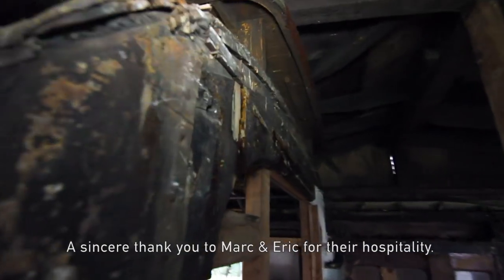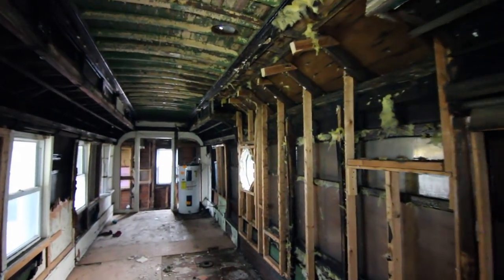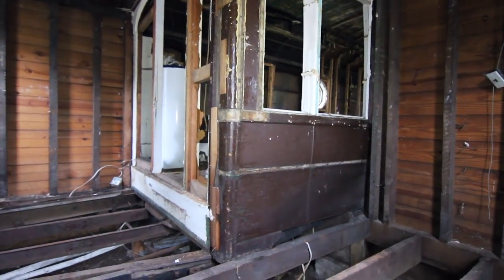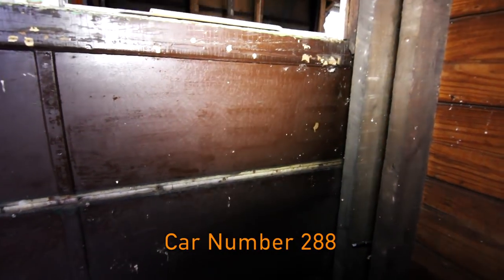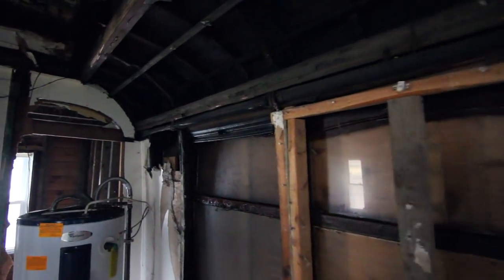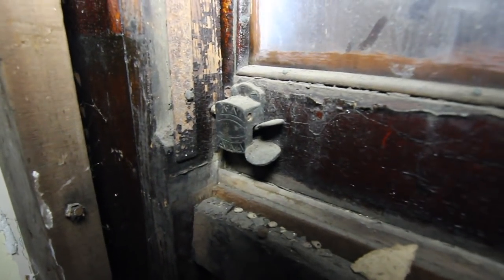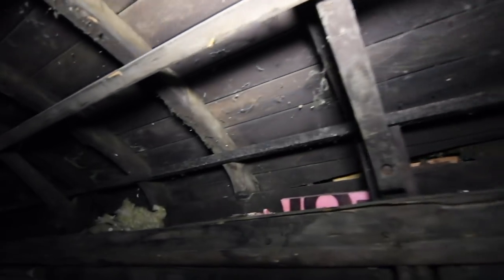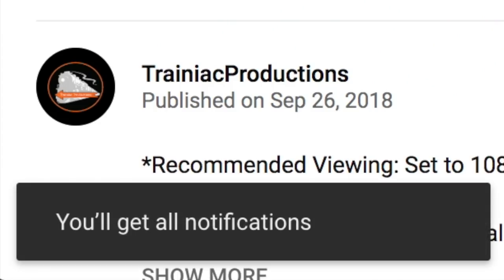Trolley inside of a house!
*Recommended Viewing: Set to 1080p*

Come along for a visit to a house in Hamilton Township, New Jersey, where an original Trenton trolley car has been unearthed inside.  A sincere thank you is extended to Marc and Eric who were kind enough to allow me to come visit to document this historic discovery. A follow up video will be posted once the house is demolished around the trolley, and the trolley is put in transit to its new home.

or use the contact form on the Trainiac Productions website.